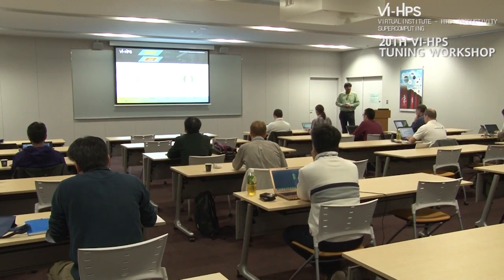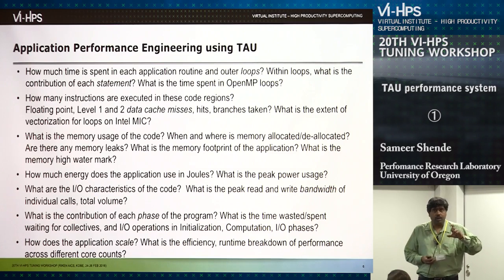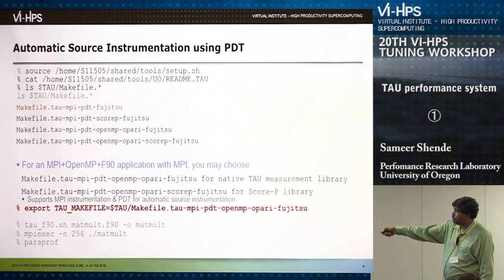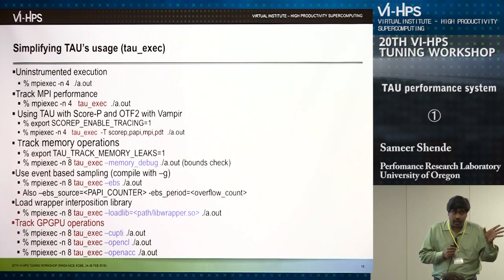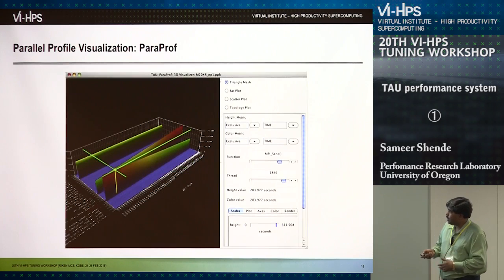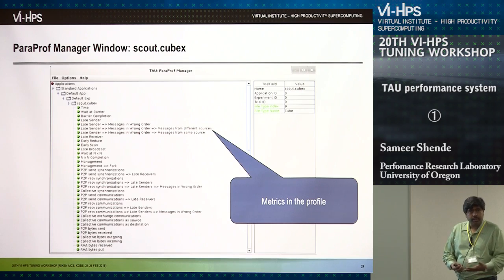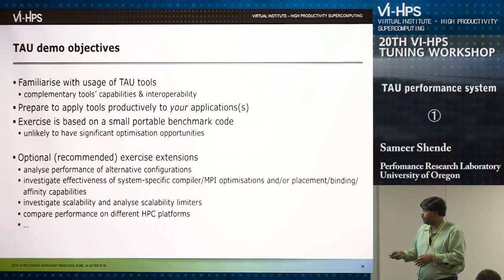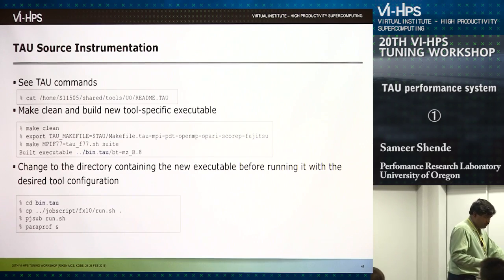VIHPS 0224 "TAU performance system"① Sameer Shende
20TH VI-HPS TUNING WORKSHOP
 "TAU performance system"
Sameer Shende
（Performance Research Laboratory,